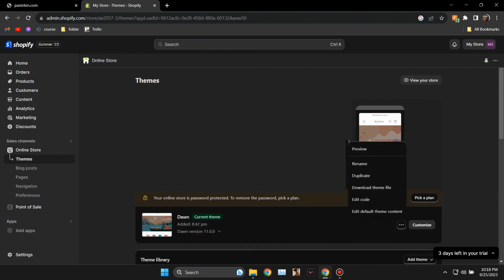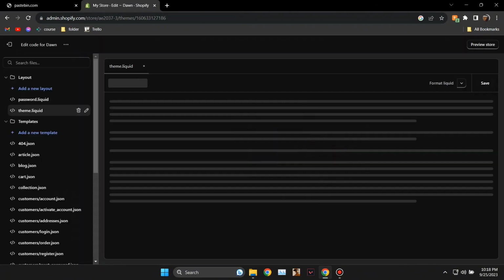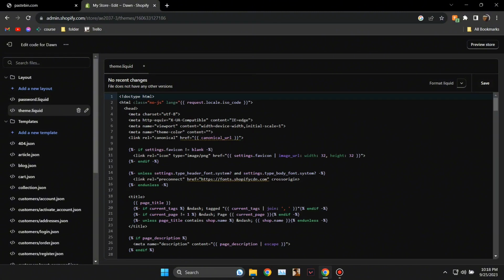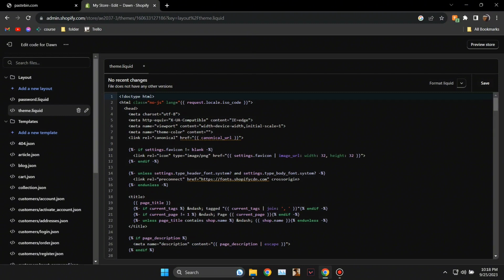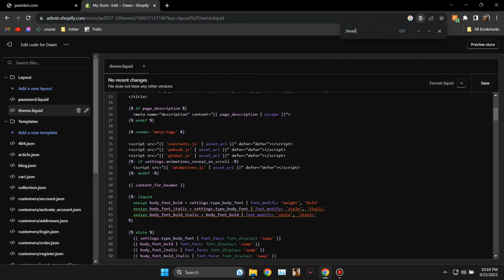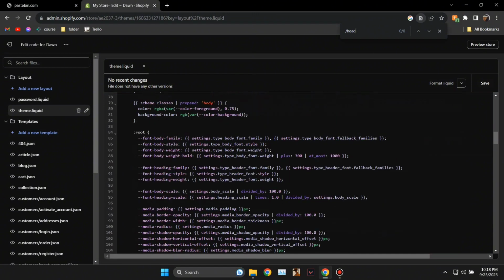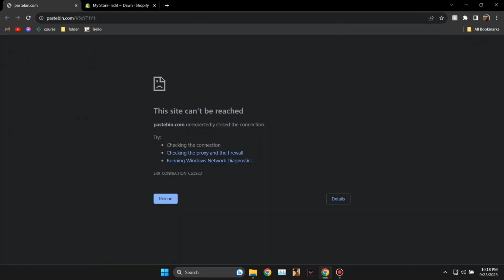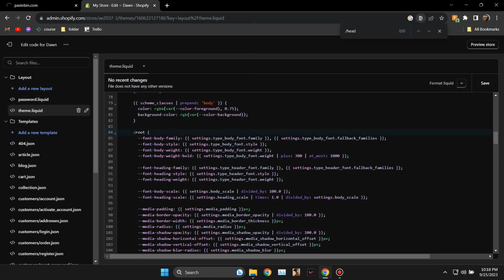How To Change Buy It Now Button Shopify (Quickly 2023)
In this tutorial, we'll guide you through the process of How To Change Buy It Now Button Shopify.  We've broken it down into easy-to-follow steps to ensure you get the most out of it. this video is packed with valuable insights you won't want to miss. 🚀.  Make sure to watch until the end for all the key insights.